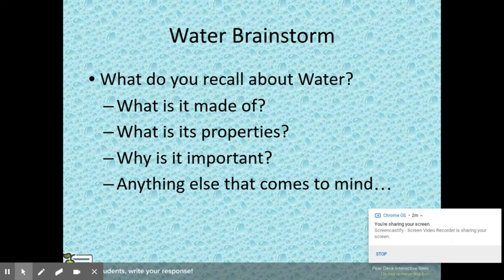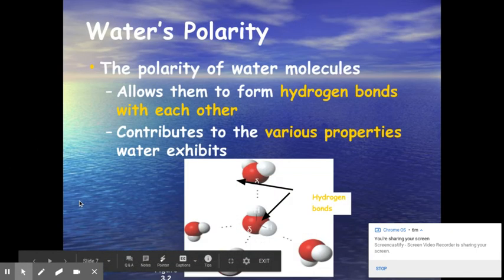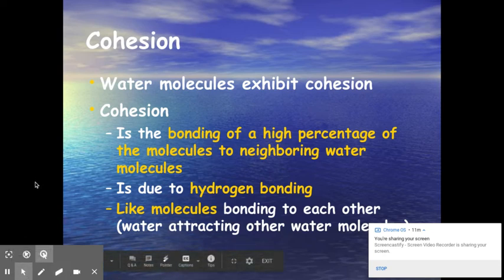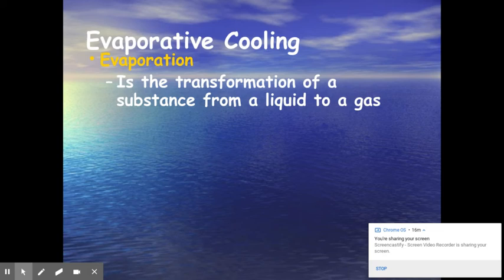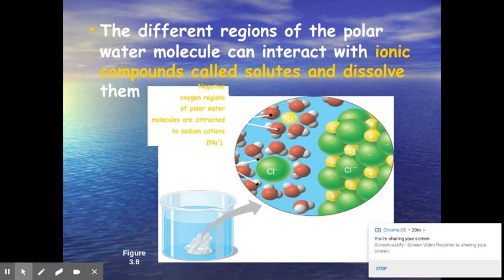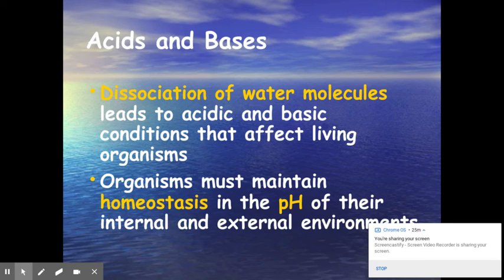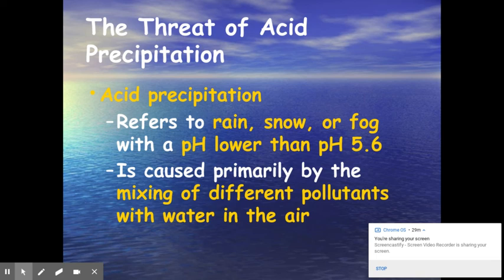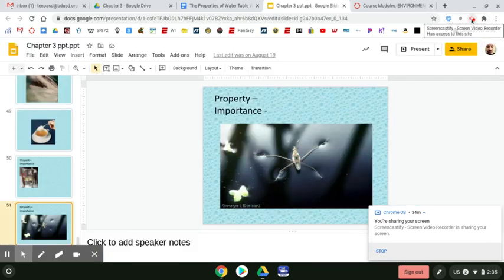Chapter 3 - Properties of Water